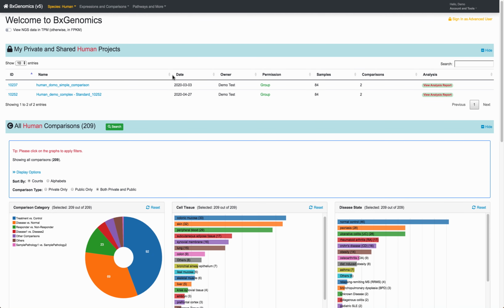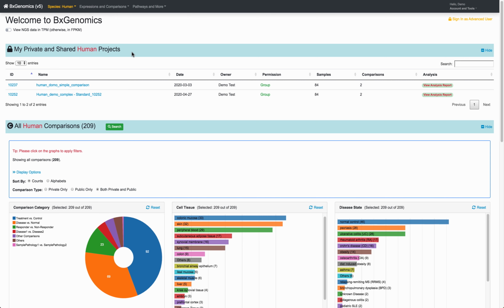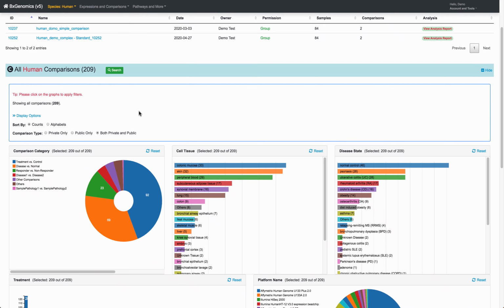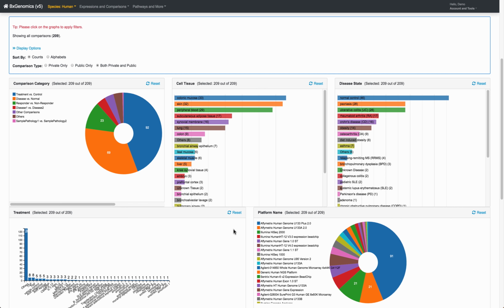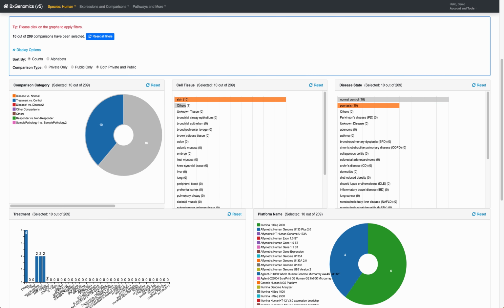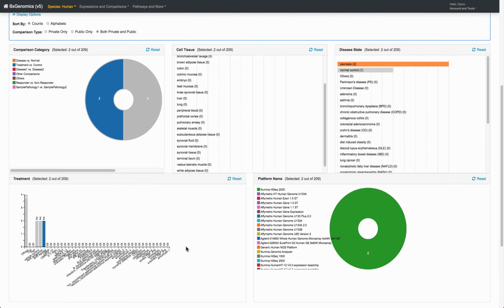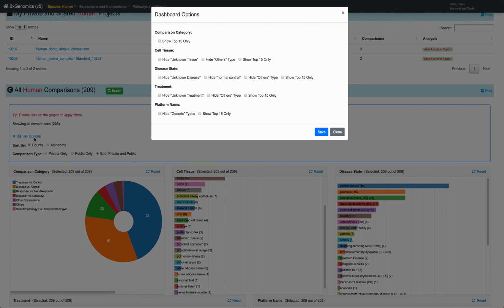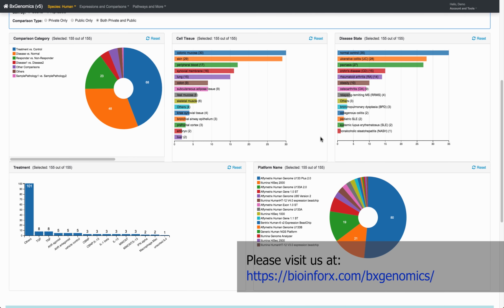Dashboard of BxGenomics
Learn how to use the interactive and intuitive dashboard to navigate your RNA-Seq data and comparison results.